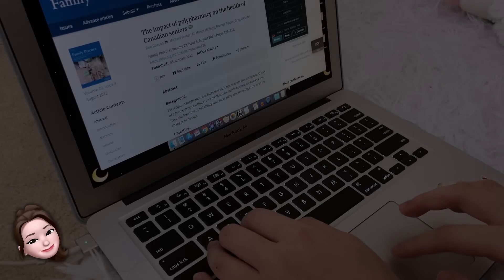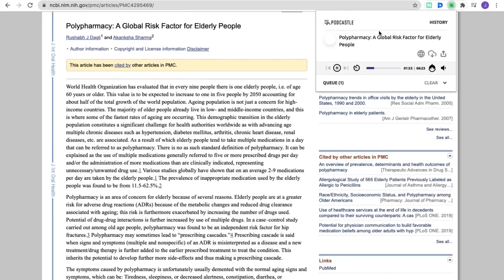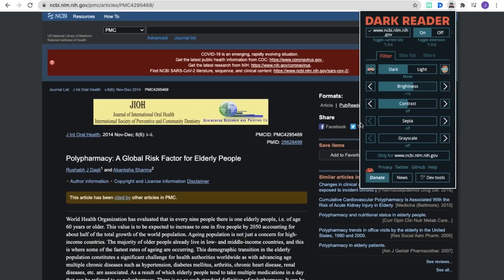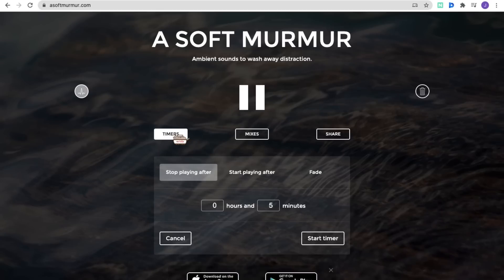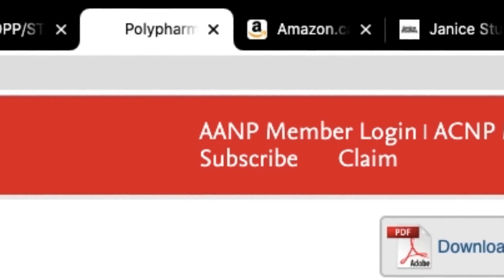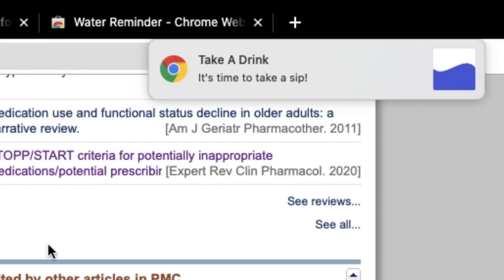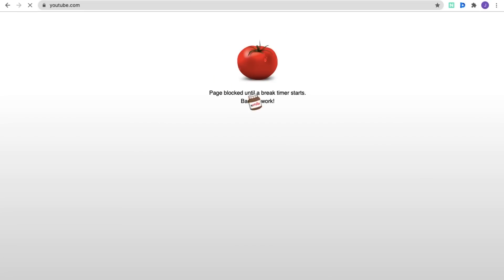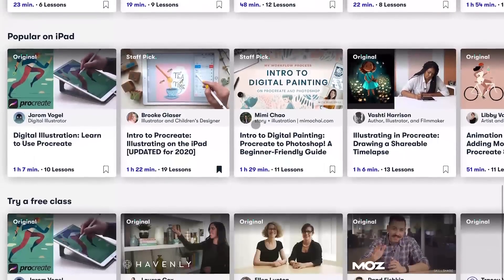8 useful Chrome extensions for ONLINE classes 💻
*For a limited time, the first 1,000 people who click this link will get 2 free months of Skillshare Premium

For those of you in school, I hope you will find these extensions helpful for you ❤️

My other Chrome extension videos!

GoodNotes 4/5
Notability

💬 help add subtitles/CCs to my videos (all languages welcome)

🎵 music credits

pairpiano